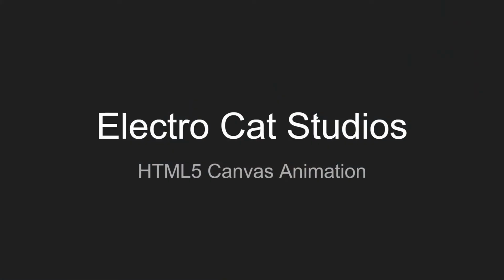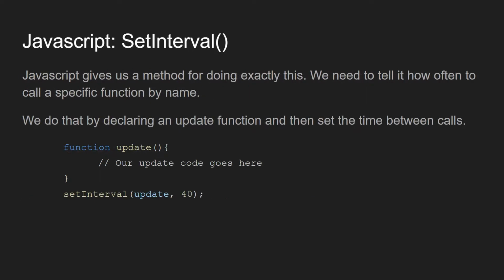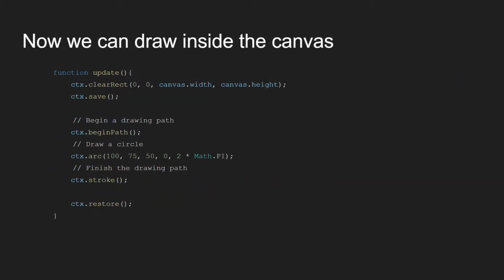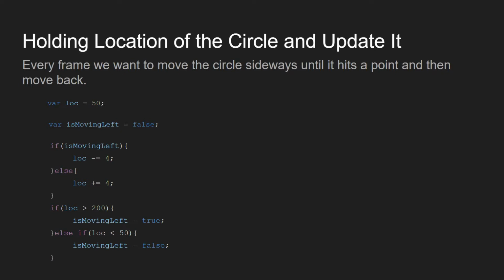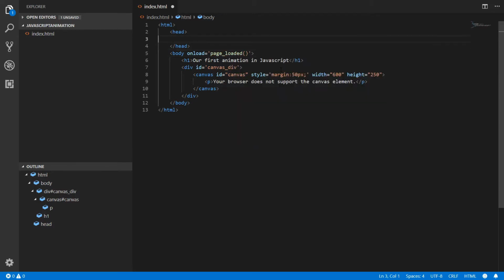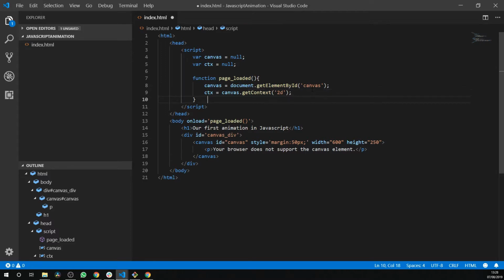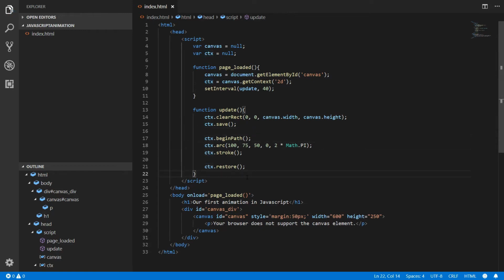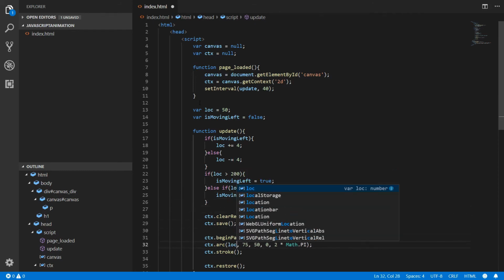Javascript Animation Tutorial | Electro Cat Studios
In this introduction we look at how you can use the HTML 5 Canvas element and Javascript to create a simple animation of a ball moving from side to side.

The code takes you through how to create an HTML Canvas element and then get a context for it using Javascript. From there you are shown how to draw onto the canvas using the context. Finally it shows you a simple way to store and update a location for the object inside the update loop.

Special Thanks to Make It Better Later for the intro music.